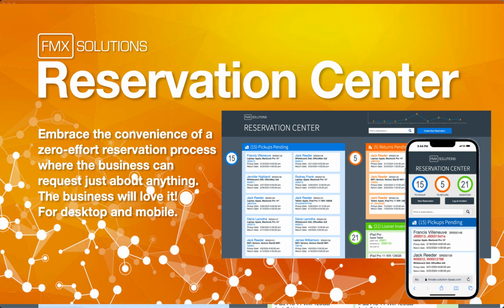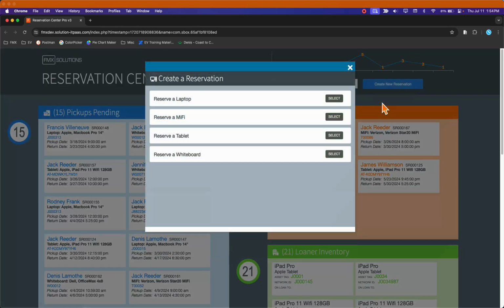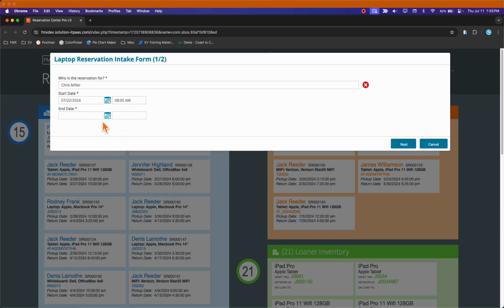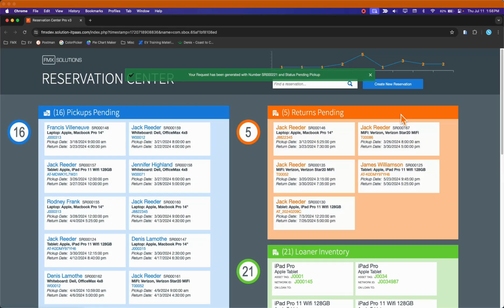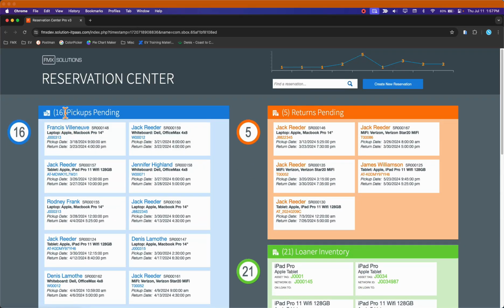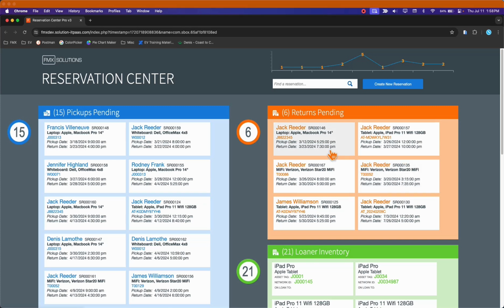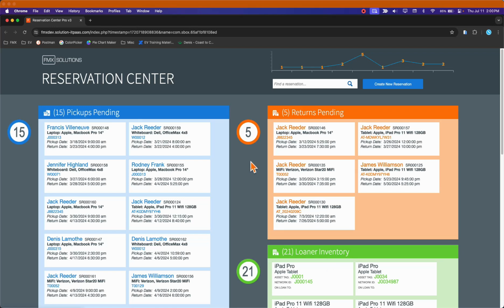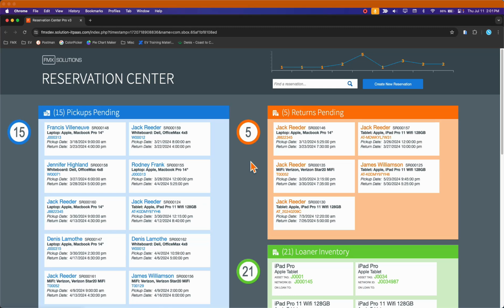Reservation Center | FMX Solutions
Streamline your asset management processes with our Reservation Center package. It offers a centralized and efficient solution for reserving, tracking, and managing your company's valuable assets. With user-friendly features and real-time visibility, you can optimize resource allocation, reduce downtime, and enhance productivity across your organization.